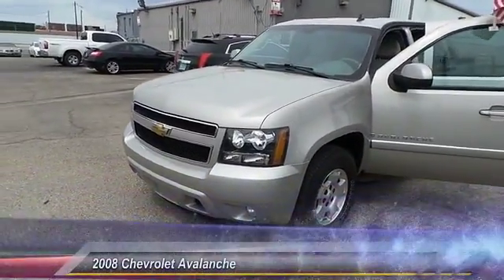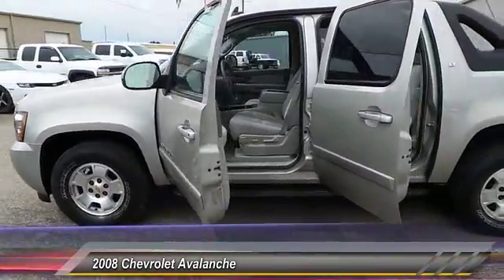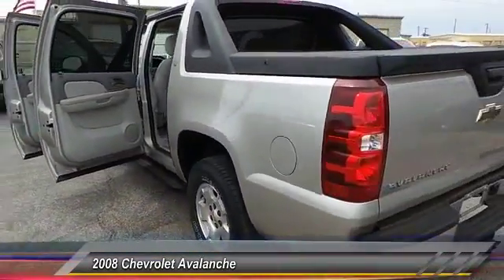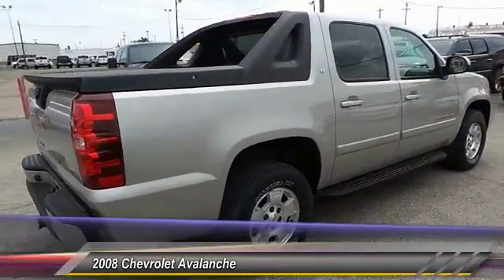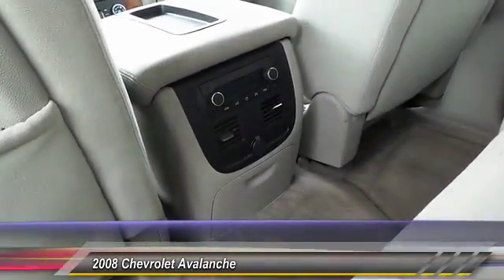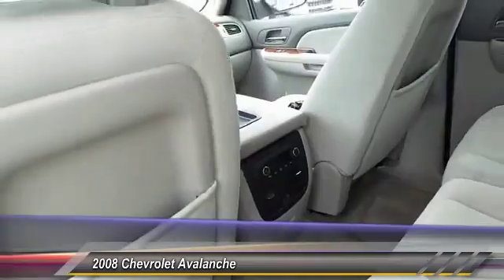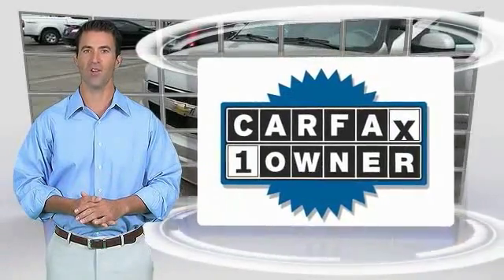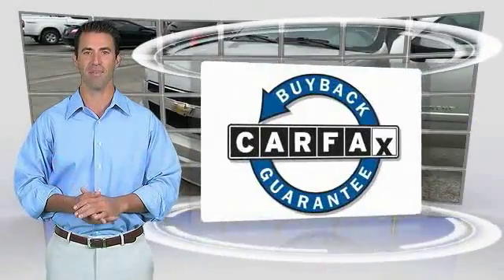2008 Chevrolet Avalanche Midland Tx 8GG22597T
2008 Chevrolet Avalanche 2WD Crew Cab

Midland Buick
3205 W. Wall

NOTITLE